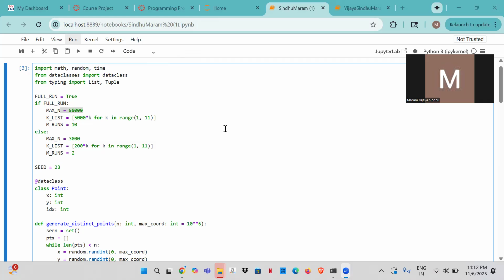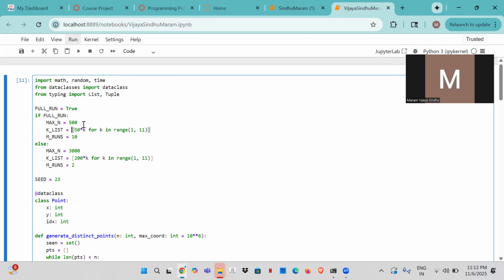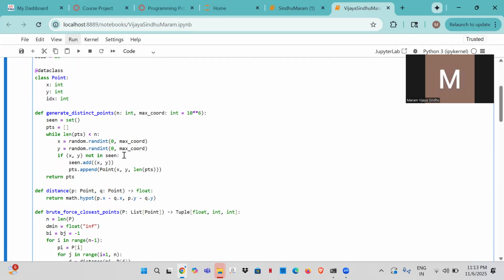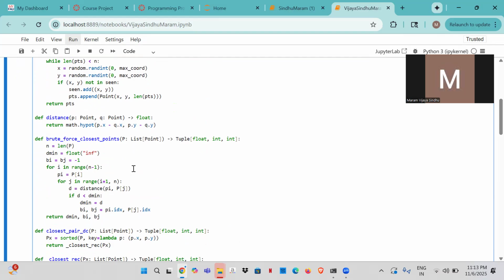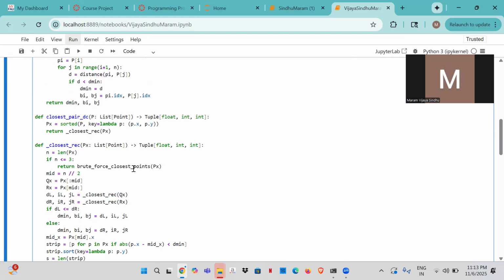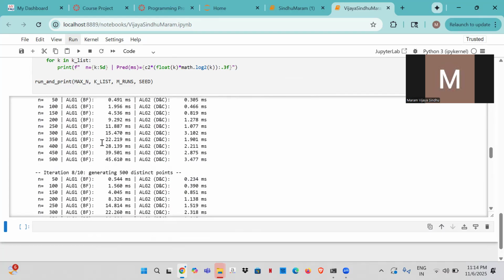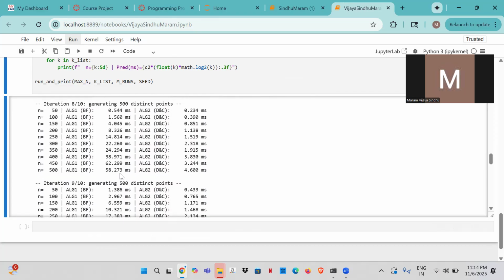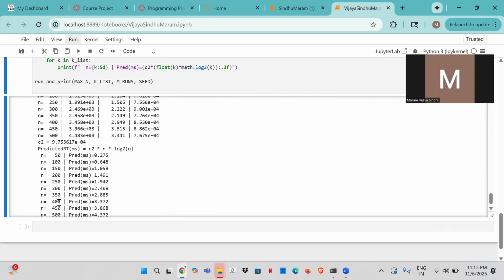Analysis of Algorithms Project Demo